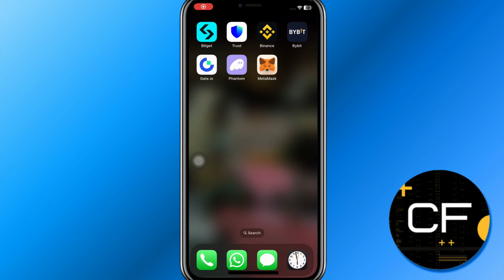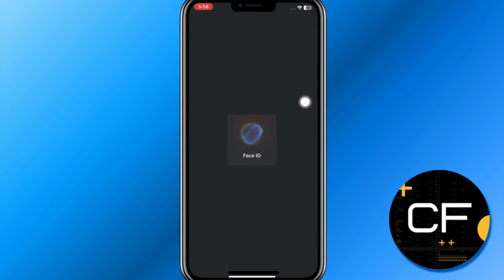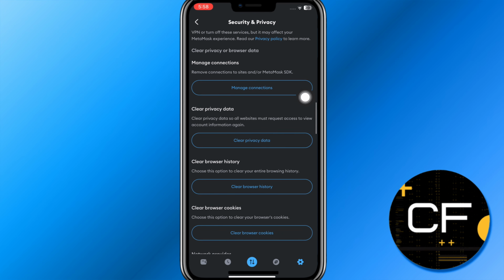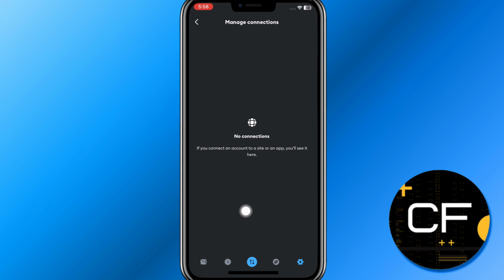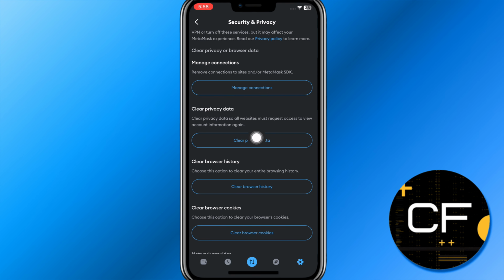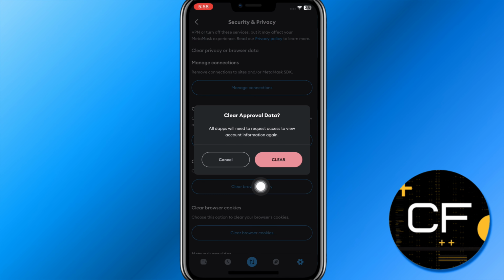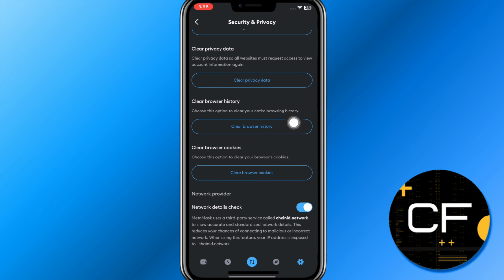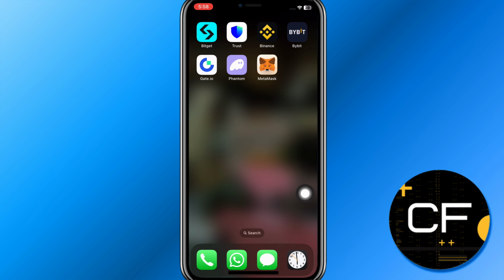How to Disconnect MetaMask from Connected Sites on Mobile Device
Learn How to Disconnect MetaMask from Connected Sites on Mobile Device. Watch this video for a step-by-step guide, covering everything you need to know!